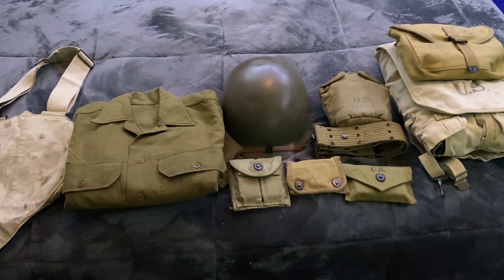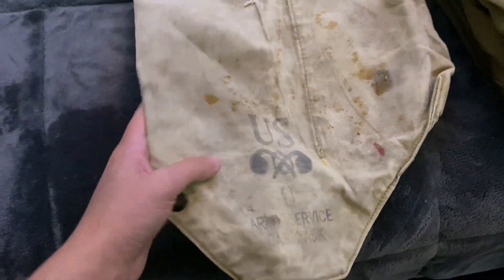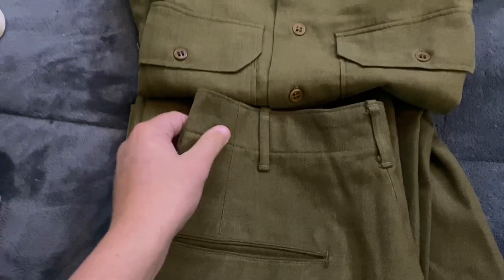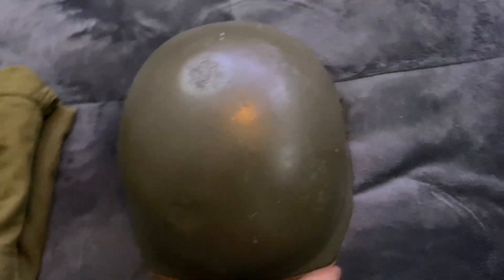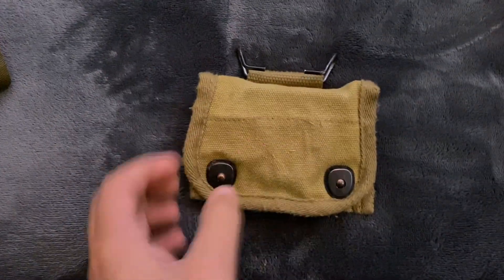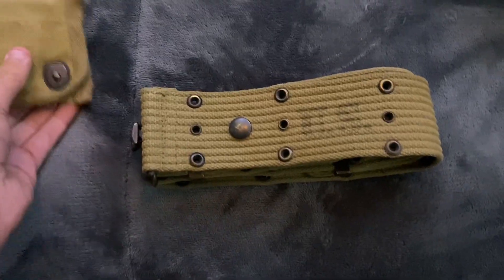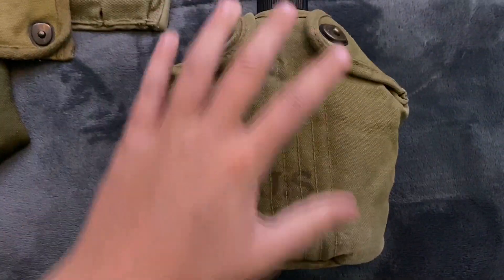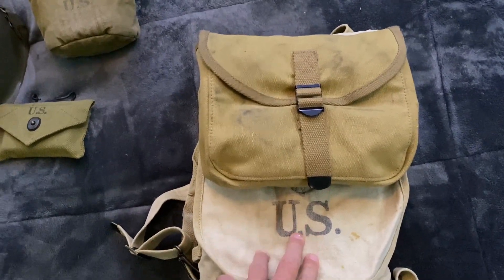Us Uniforms And Gear Of The WW2 (part 1) operation torch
This is just a test so if you like it I will do more.